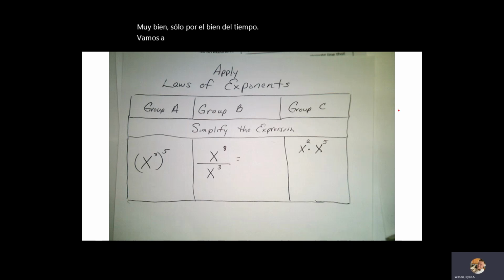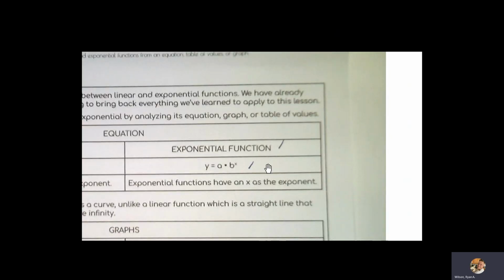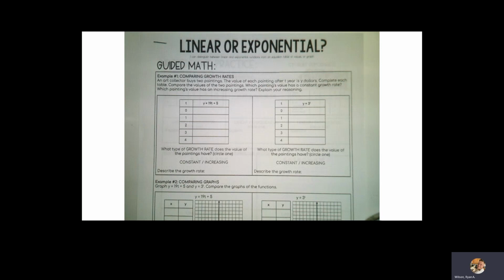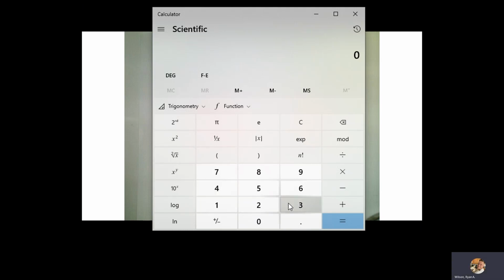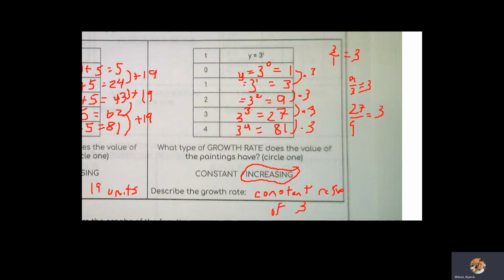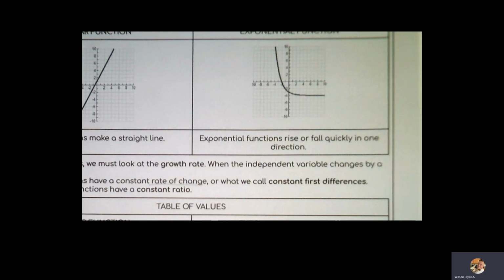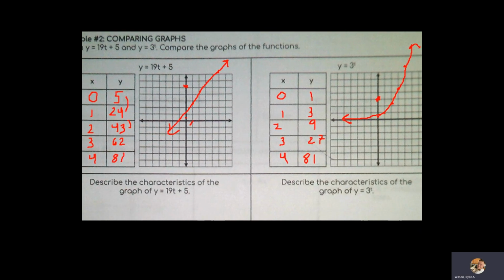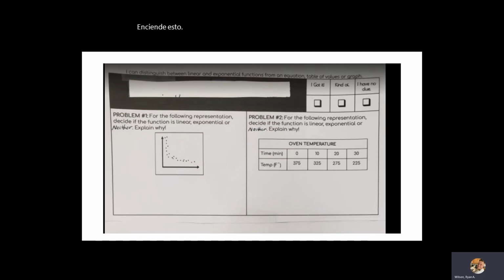difference between linear and exponential functions